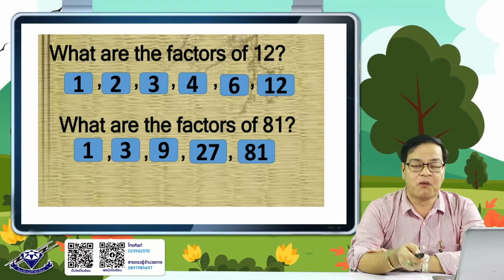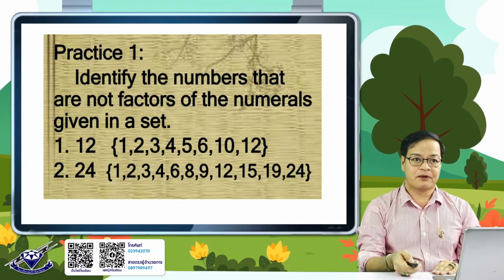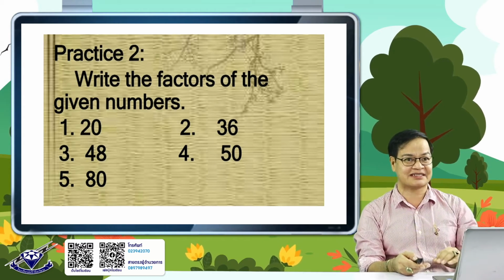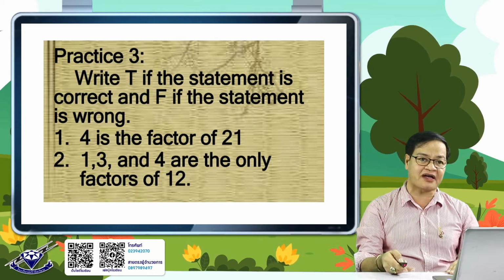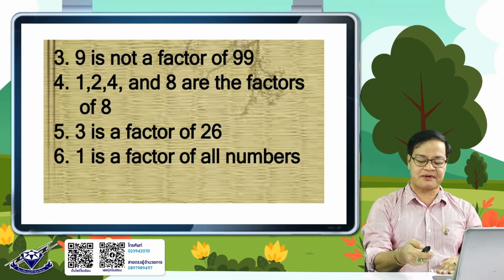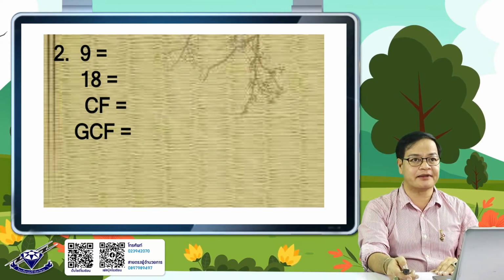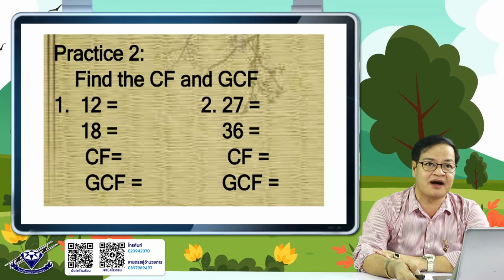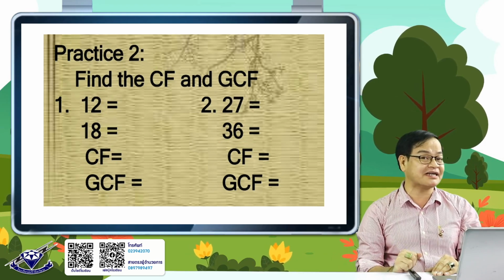Math Prathomsuksa 6: Factors and Greatest Common Factor. - โรงเรียนพร้านีลวัชระ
บทเรียนคณิตศาสตร์  ชั้นประถมศึกษาปีที่ 6 (หลักสูตรภาษาอังกฤษ)
เรื่อง Factors and Greatest Common Factor.
Teacher Billy Panganiban
โรงเรียนพร้านีลวัชระ - Praneelwatchara School
ผลิตโดย คุณครูจักรกฤษณ์  เชื้อหาญ - Praneel Studio